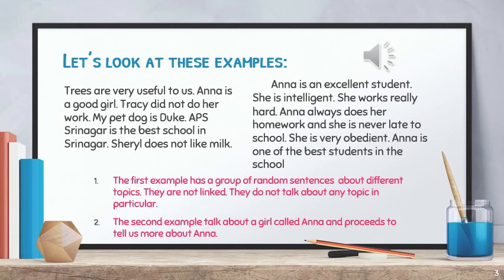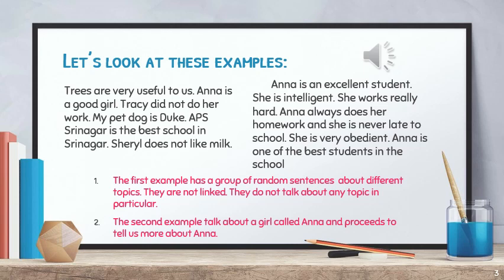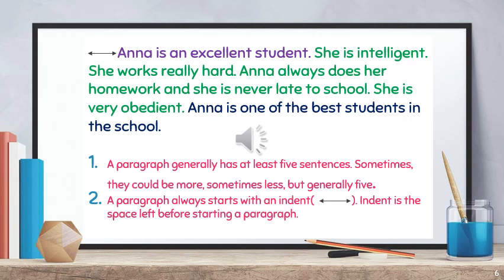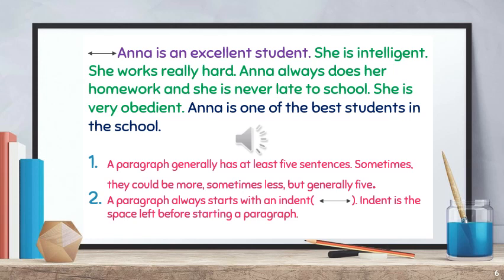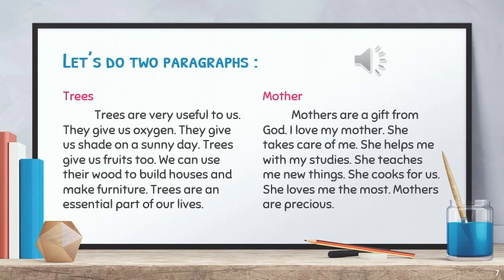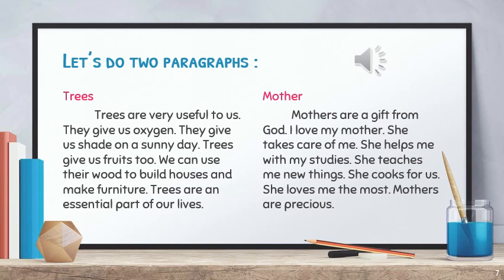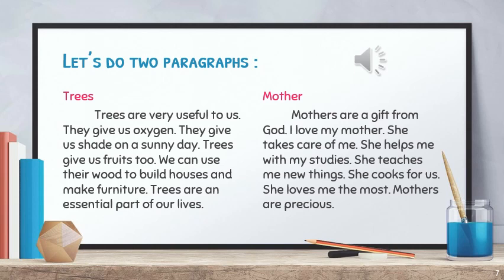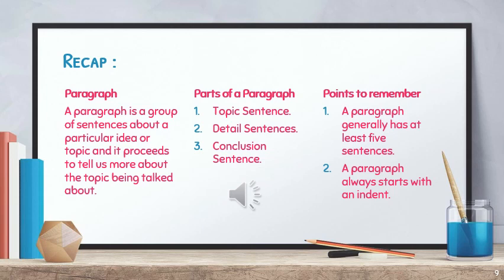Paragraph Writing - IV-A,B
Teacher : Mrs Mridulla
Subject : English